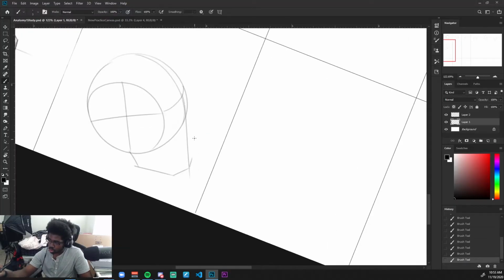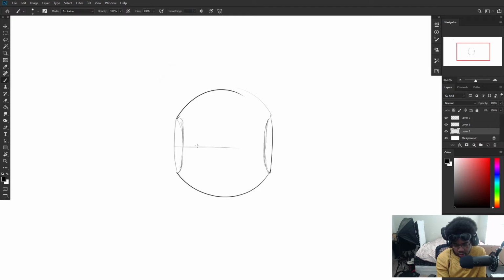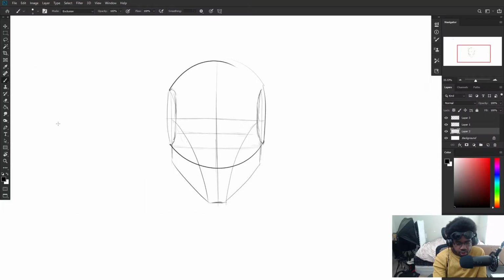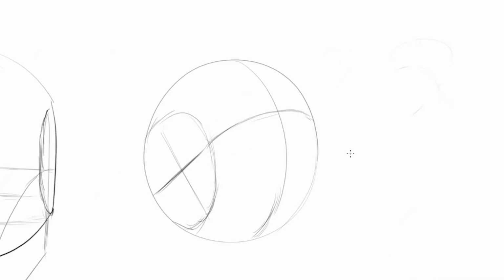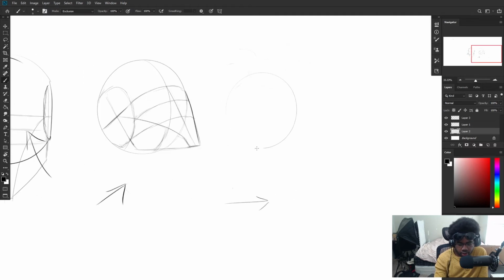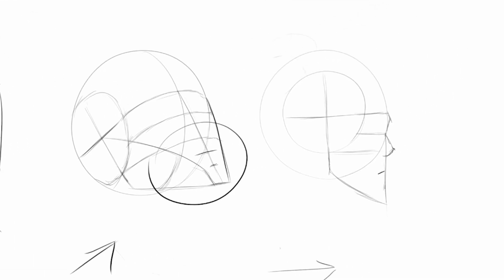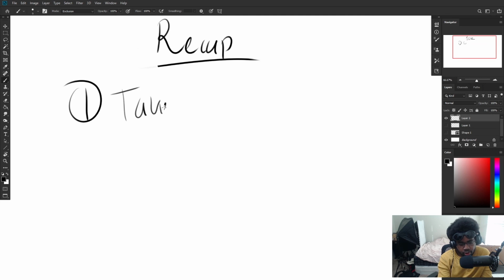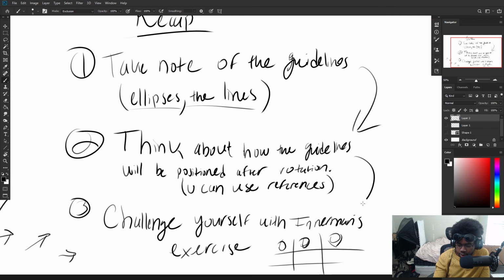How To Draw Heads At Different Angles (my perspective)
🎵Follow Innerman Arts on TikTok

🖌️Drawing Tablet Options:
Wacom Intuous
Huion Kamvas Pro 16
IPad Pro 11 inch
Microsoft Surface Pro

🎨Learning Materials:
First Term:

⚙️My Gear:
Sony DSCHX80 Digital Camera Set
Blue Yeti Mic
Logitech Proteus G502 Mouse
Camera Lights

🖥️My PC Rig/Setup:
Main Monitor
Second Monitor
Graphics Card
PC Case
Power Supply
Extension Power Supply Cables

For the past few weeks, I've been learning a thing or two about human anatomy. In particular, the anatomy of the human head and how to draw it in different angles. This video covers how I approach this subject and an exercise that you can practice to improve your character drawings.